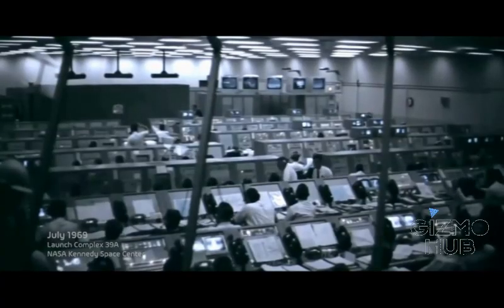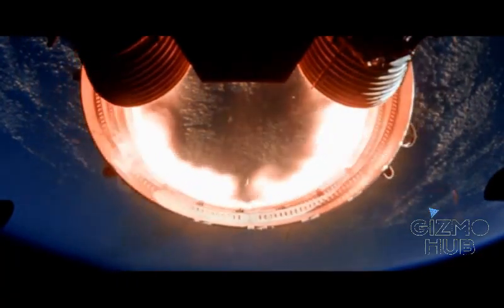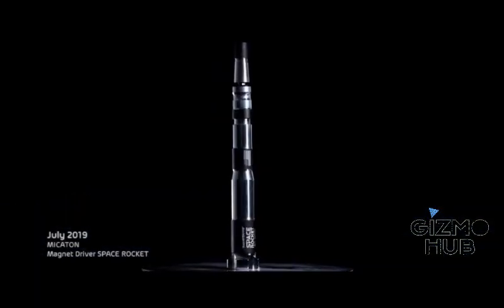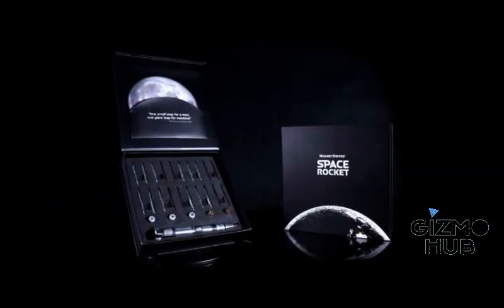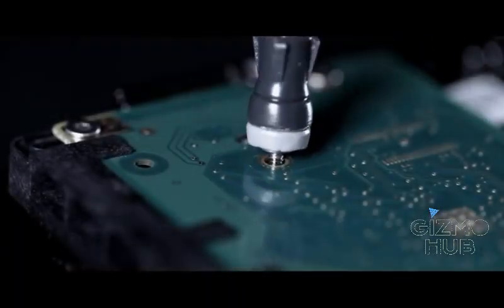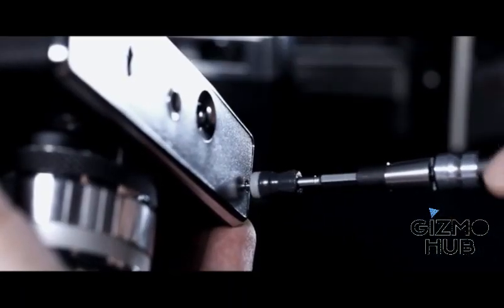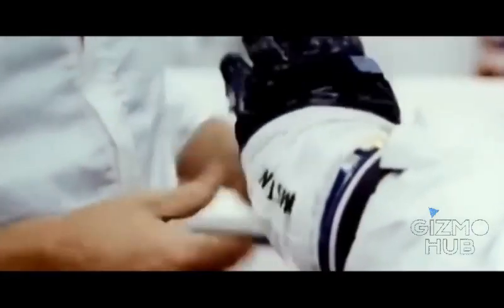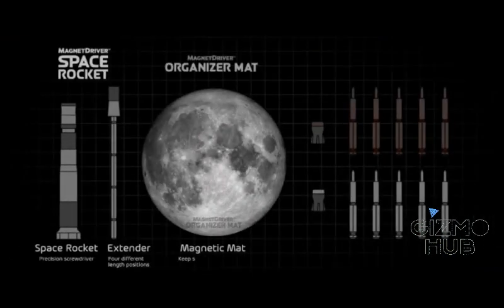Gizmo Hub | MAGNET DRIVER: BUILD, REPAIR, ADJUST, WITH THIS FULL-PRECISION SCREWDRIVER & TOOLKIT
IF YOU ENJOY WATCHING THIS CHANNEL, PLEASE SUPPORT BY SENDING SOME OF YOUR SPARE TRON (TRX) CRYPTOCURRENCY: TESKvX2dXspUZ1TnNT1y5HKaixwZsJtLec

| TAGS |
Kickstarter
Indiegogo
Kickbooster
Crowdfunding
Crowdfunding Sites
Kickstarter Crowdfunding
Indiegogo Crowdfunding
Kickstarter Projects
Indiegogo Projects
Kickstarter Campaigns
Indiegogo Campaigns
Latest Crowdfunding
Newest Crowdfunding
Crowdfunding Campaigns
Crowdfunding Projects
Newest Inventions
Latest Inventions
Newest Technology
Latest Technology
Newest Gadgets
Latest Gadgets